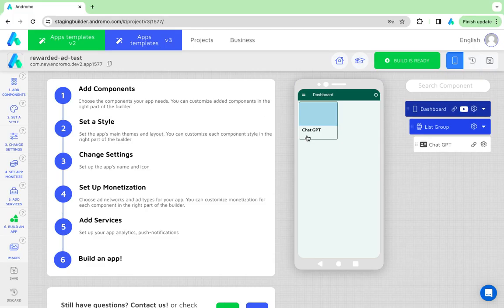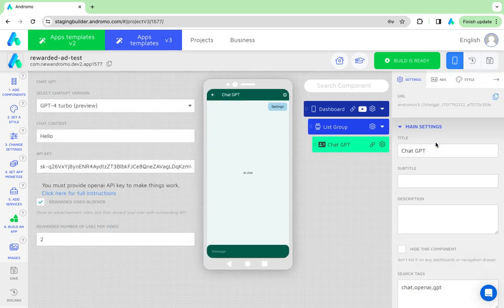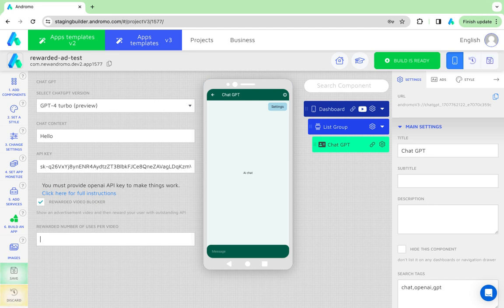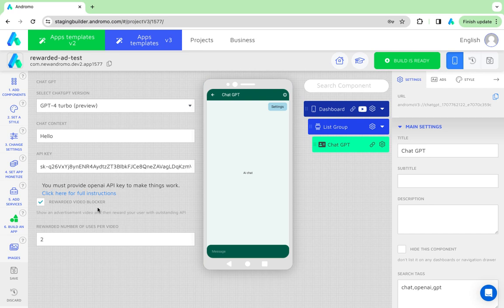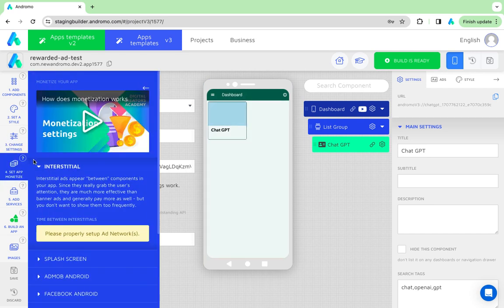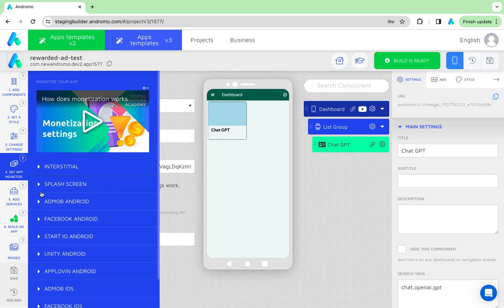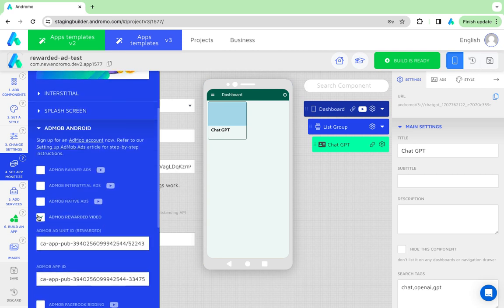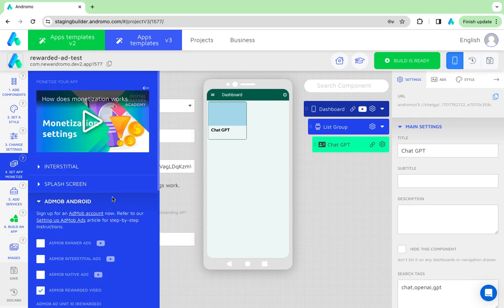How to set up Rewarded videos in the ChatGPT Andromo component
In this short video we will show you how to set up rewarded videos in the ChatGPT Andromo component.